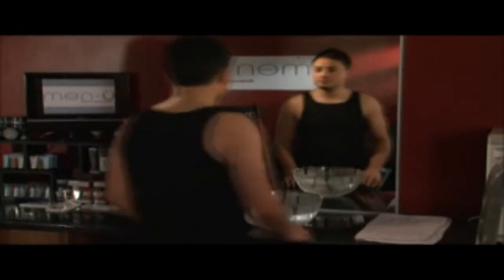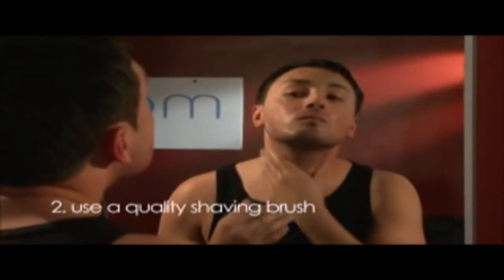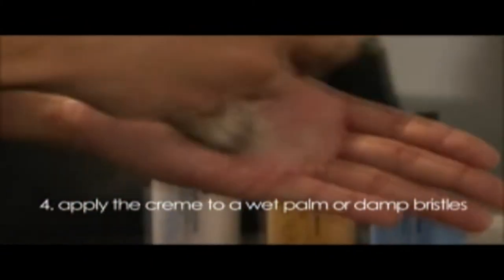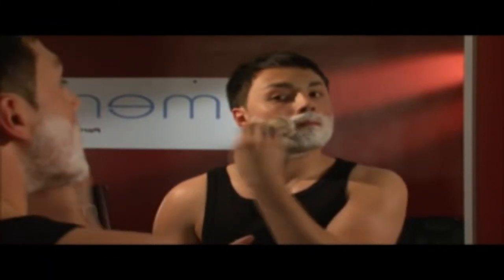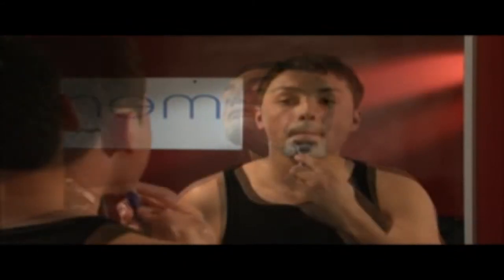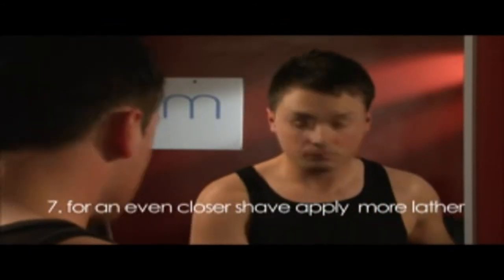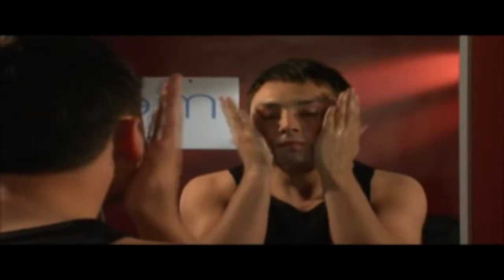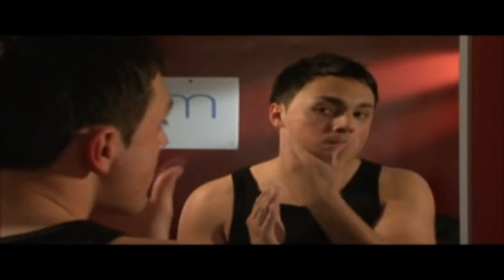How to get a great shave [Mankind TV]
For a top shave, follow these tips from grooming specialist men-u.